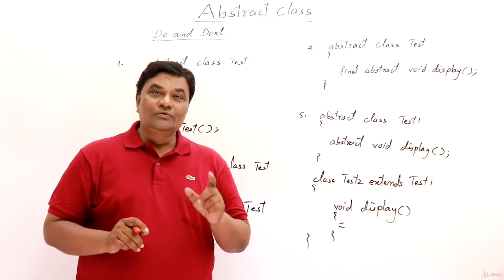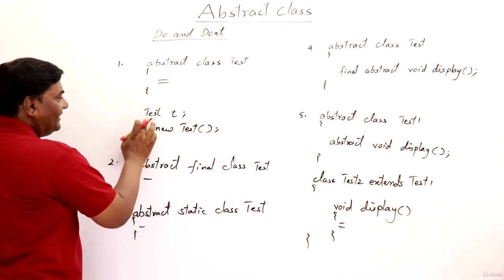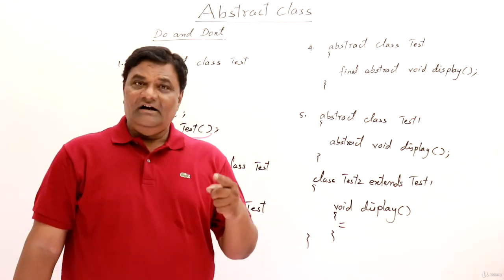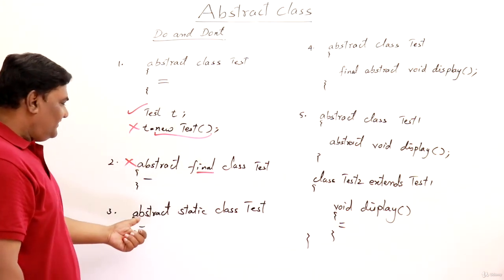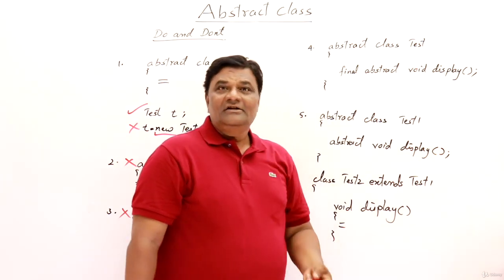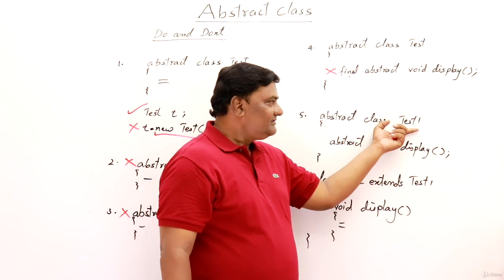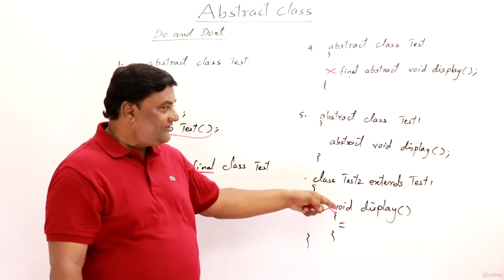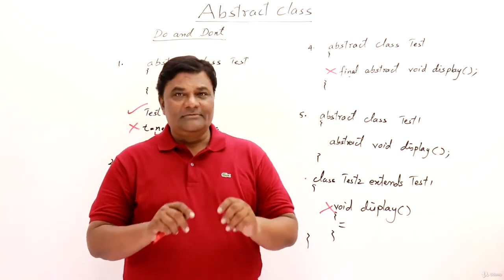13.7 : Rules for Abstract Classes — [Abdul Bari] Java Course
Understand all important rules for Abstract Classes in Java, including inheritance, method implementation, and access modifiers. Essential for exams and interviews.